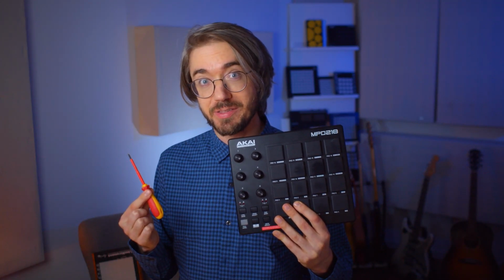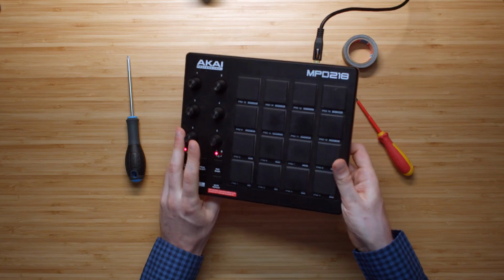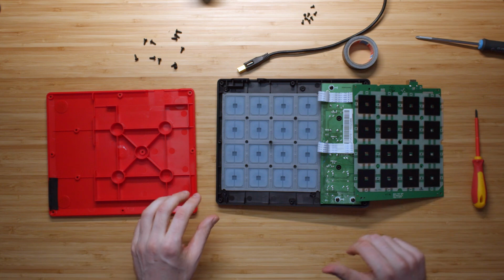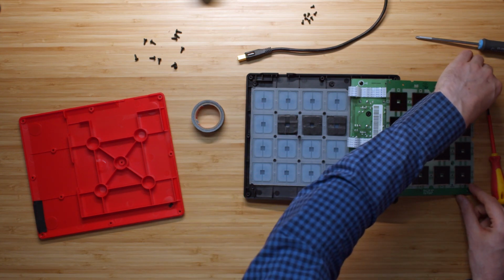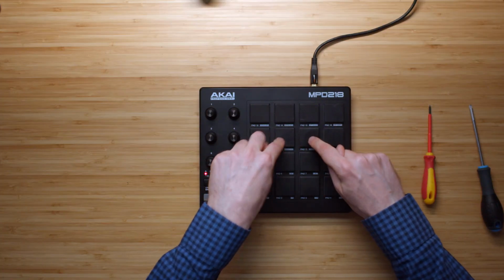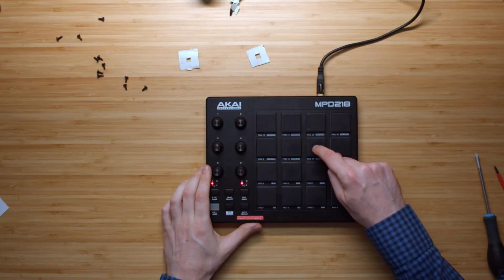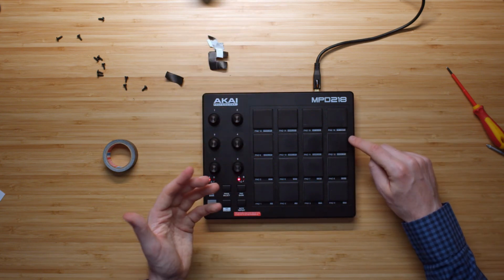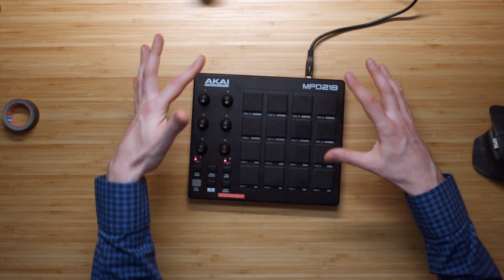Opening up an Akai mpd218 and fixing the pads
In this video I test out if you can make the pads of an Akai mpd218 pad controller respond better by opening the device up and messing around with putting electrical tape in strategic places. Let's see if it works!

Timelinks:
0:00 Introduction
0:18 What we'll be working with
1:19 Opening it up
2:49 Applying the tape
3:51 Reassembly
4:50 Test #1
5:30 Remove the tape again
6:03 1 layer of tape on 1 pad
6:55 1 layer of tape on 3 pads
7:39 Double trigger test playing a heavy beat
9:01 Conclusion